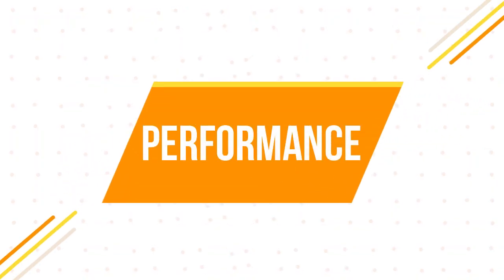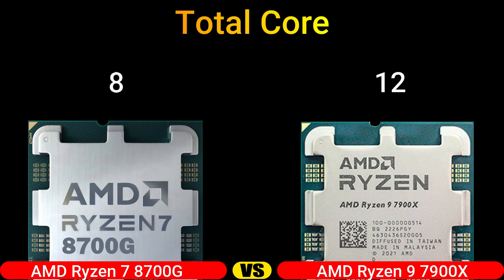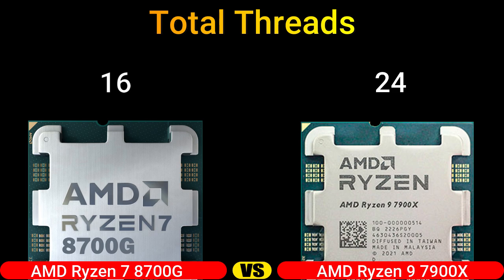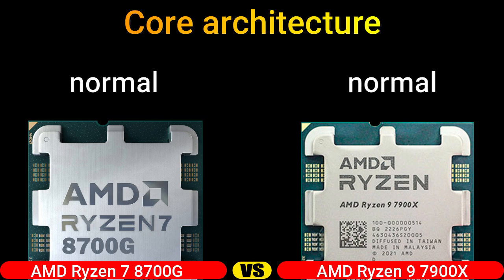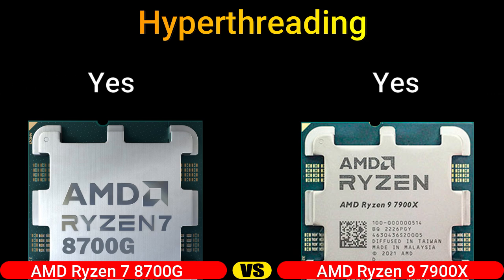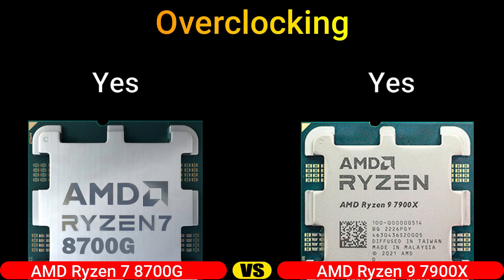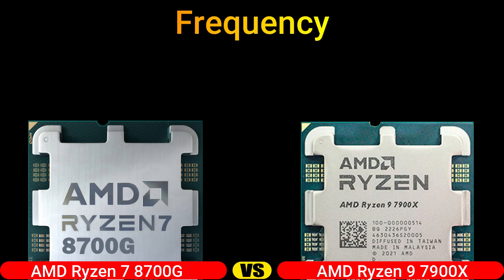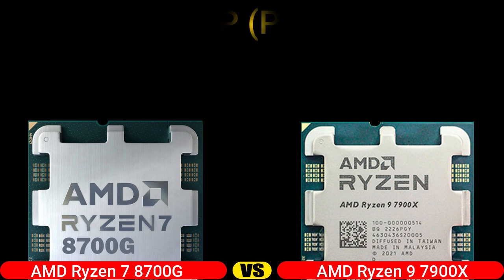AMD Ryzen 7 8700G vs AMD Ryzen 9 7900X | CPU | Gaming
AMD Ryzen 9 7900X Desktop Processors
AMD Ryzen 7 8700G  leaked benchmarks
AMD Ryzen 7 8700G vs AMD Ryzen 9 7900X Benchmark
AMD Ryzen 8700G GPU Performance
AMD Ryzen 9 7900X CPU Review & Benchmarks